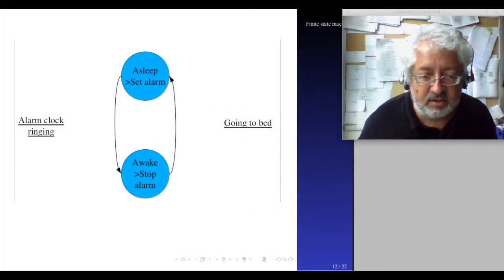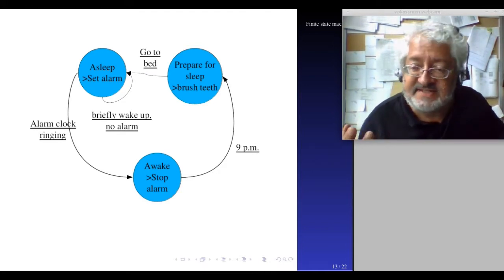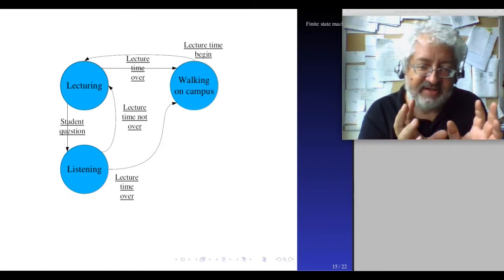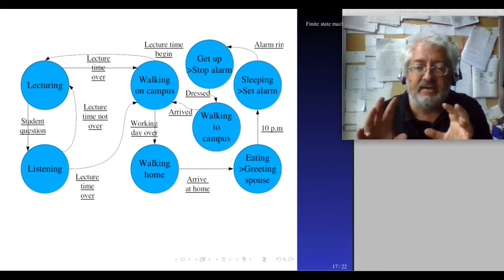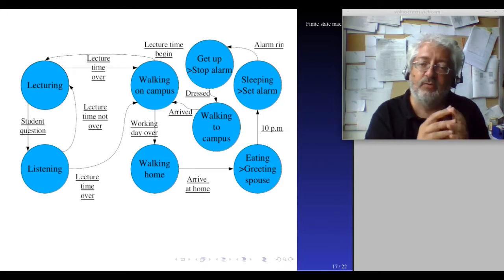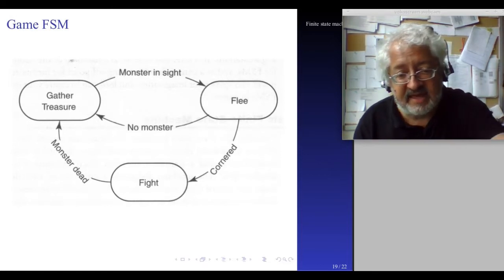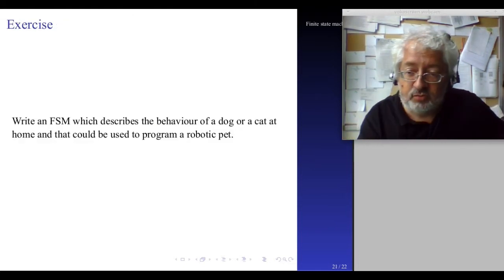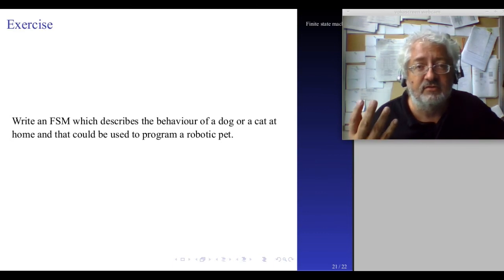AI and Society: 05d. More examples of Finite State Machines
In our AI and Society section on Finite State Machines, we discuss some more complex examples. This is the second video in the chapter on Finite State Machines. You better begin watching with the previous one (they're numbered in the title).